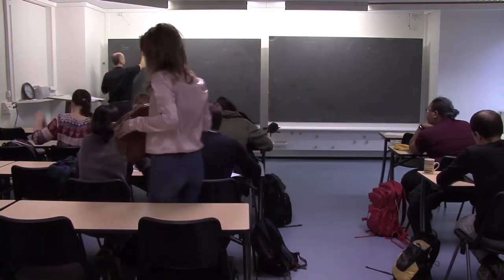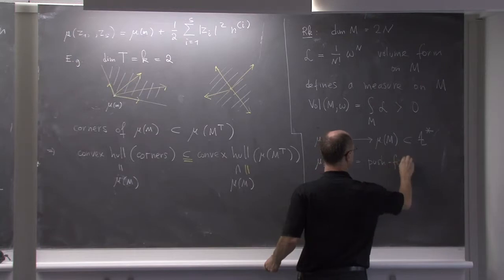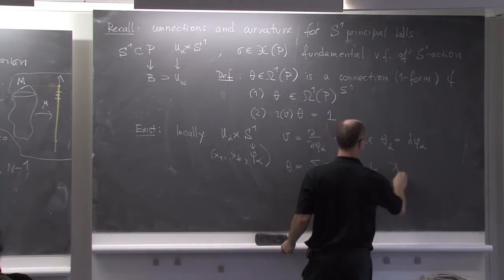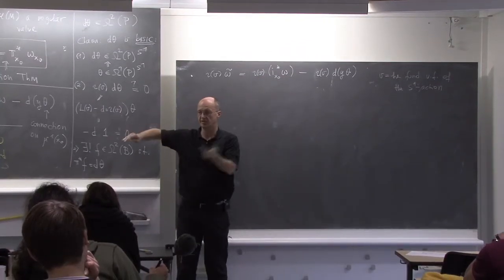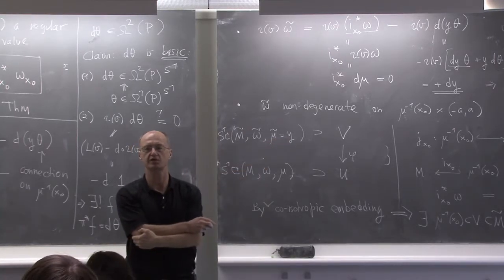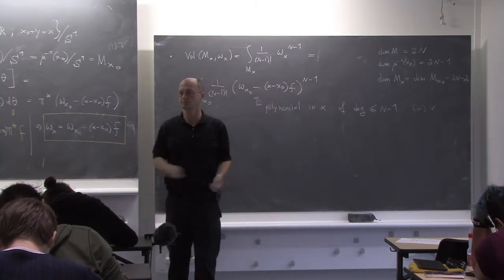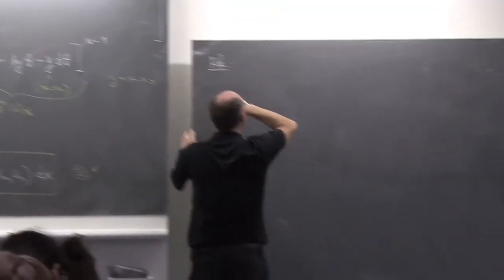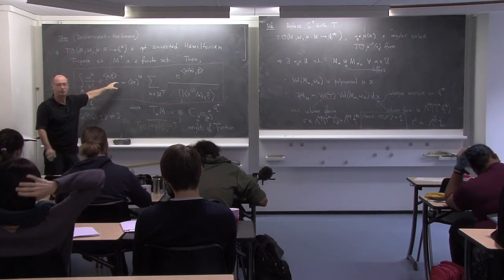NCCR SwissMAP - Symplectic geometry and moment maps (1/2)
Symplectic geometry and moment maps by Alekseev A. (15 Dec 2016)